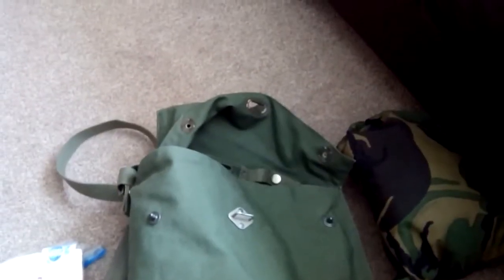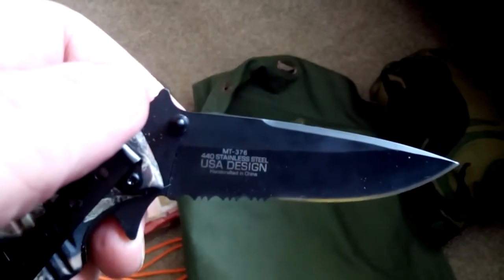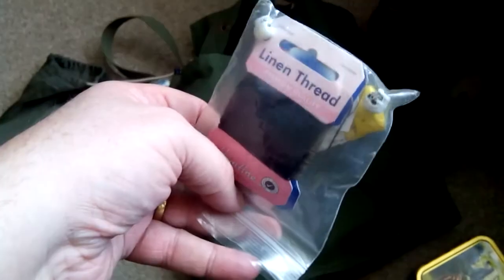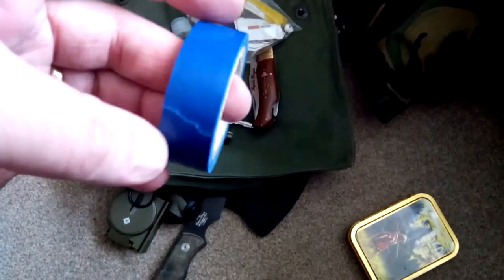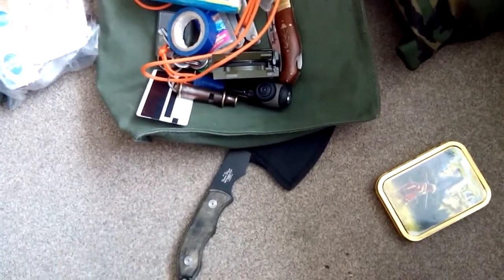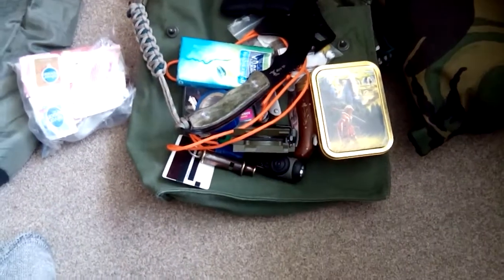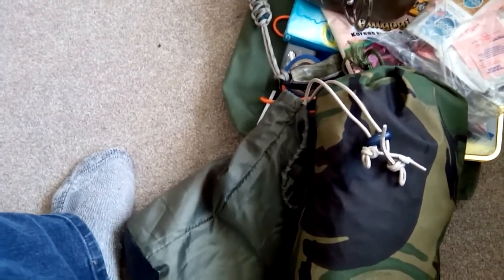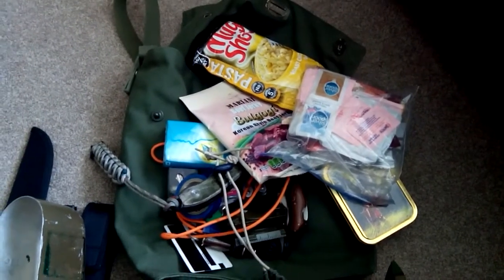EDC..... dump pack /pouch come man bag. Part one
Edc get home, pocket dump pouch, with what i also use and carry on a Bimble this is a reply video to a tag i got from Karen chakey from you tube.